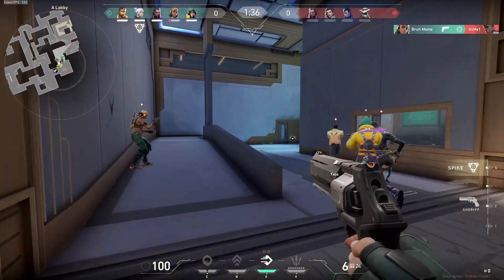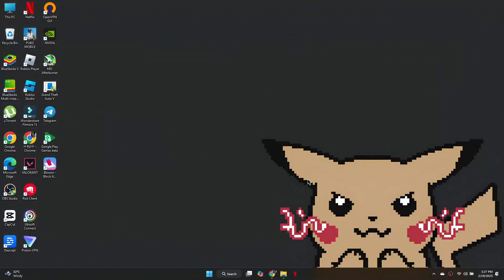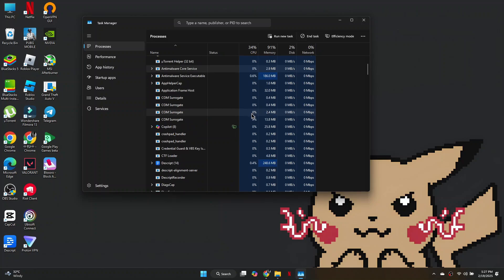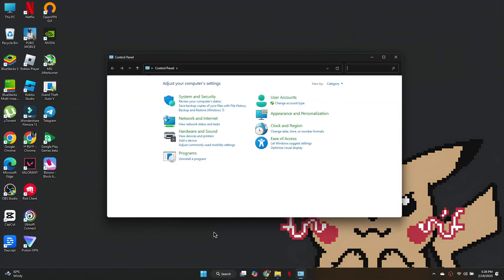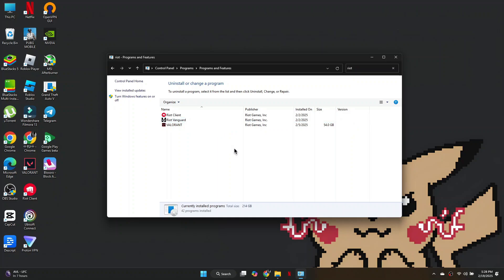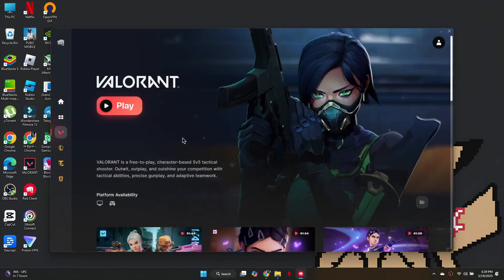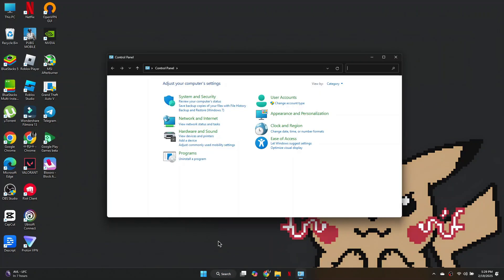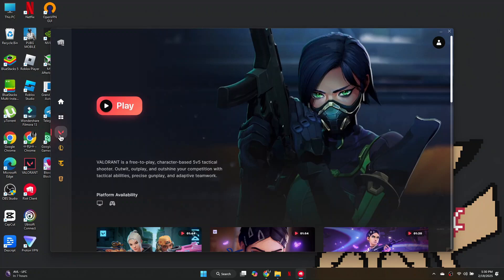How To Fix Valorant Failed To Open Descriptor File Error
In this video, you’ll learn how to fix the "Failed to Open Descriptor File" error in Valorant. I’ll guide you through the best troubleshooting steps to get the game running again.